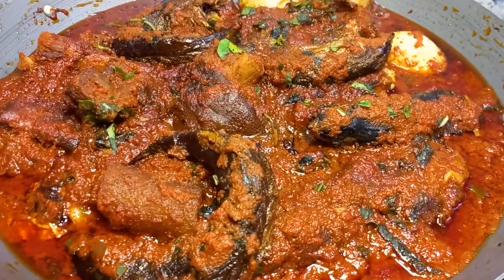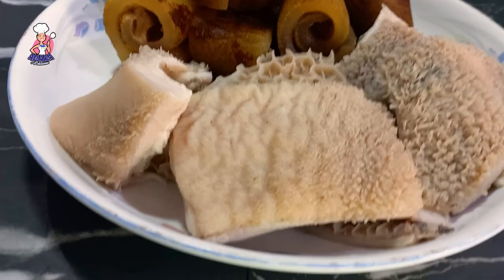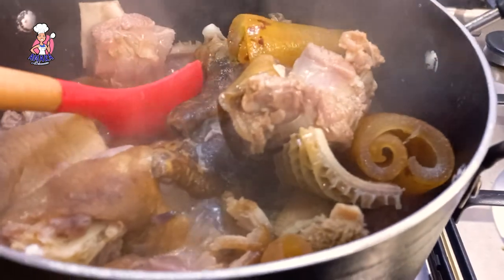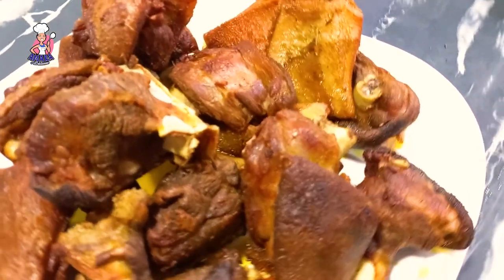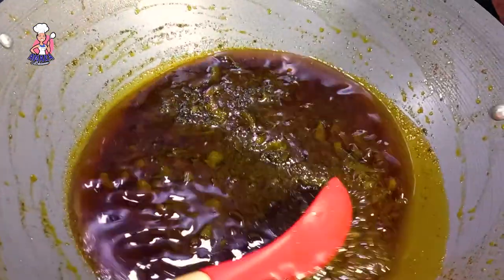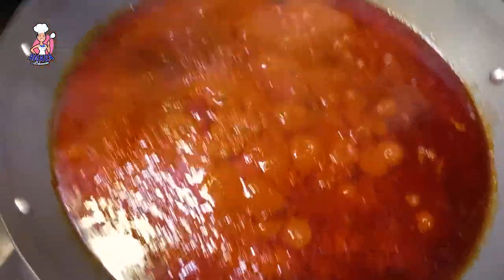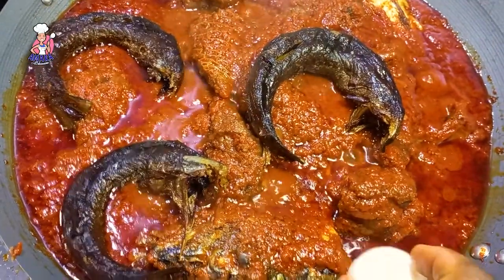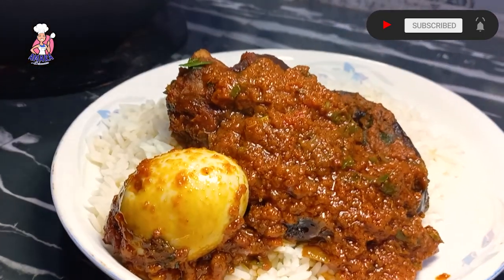TASTY BUKKA / LOCAL STEW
Enjoy This Authentic Buka Recepie, List Of Ingredients Are Below.

Goat Meat
Tripe
Cow Skin
Locust Beans
Tomatoes
Bell Peppers
Scotch Bonnets
Cray Fish
Onions
Salt
Beef Seasoning Cubes
Smoked Fish
Boiled Eggs
Bleached Palm Oil

00:00 Introduction
00:21 Ingredients
01:59 Marinade Mix
02:40 Protein Steaming
03:30 Frying Meat
04:40 Stew Preparation
08:43 Garnish with scent leaves
09:20 Kindly subscribe